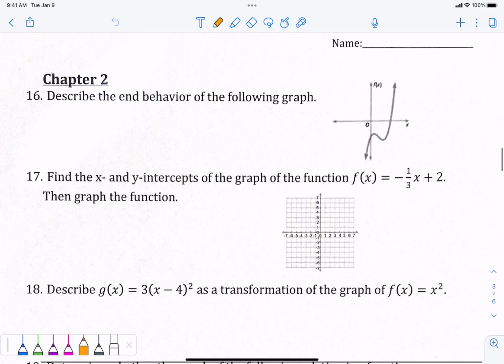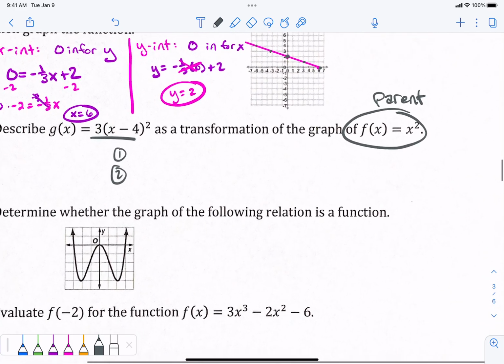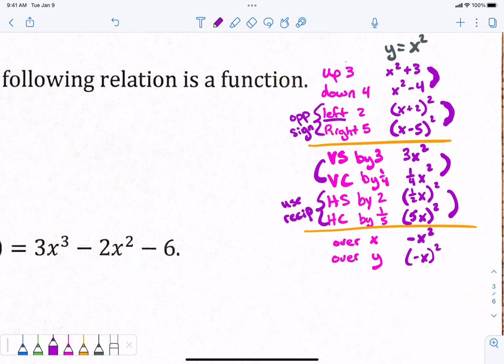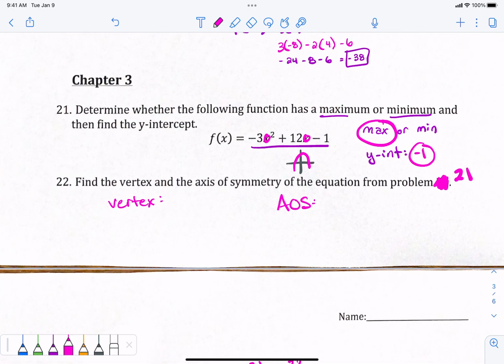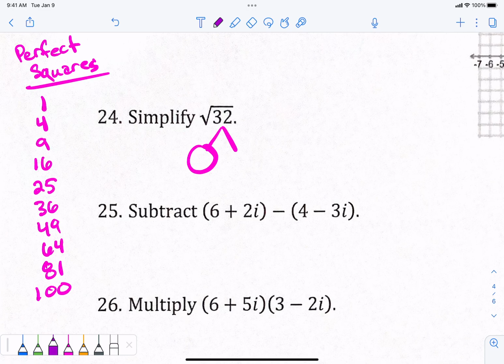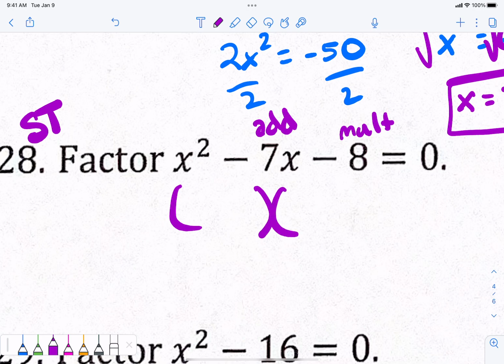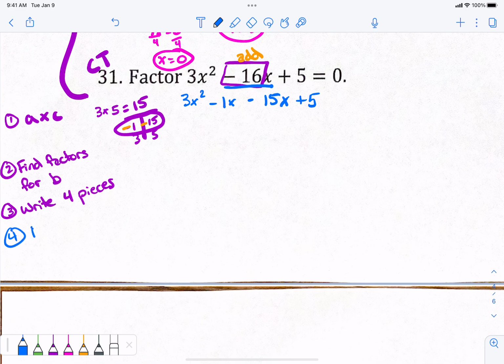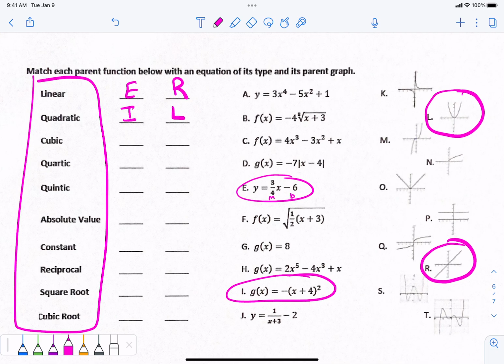Alg II Sem I Review Day 2